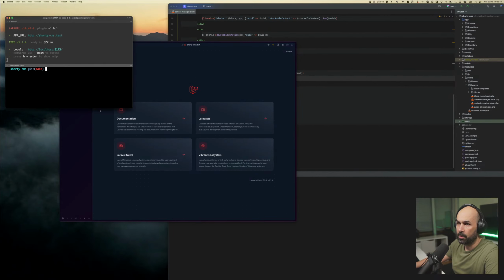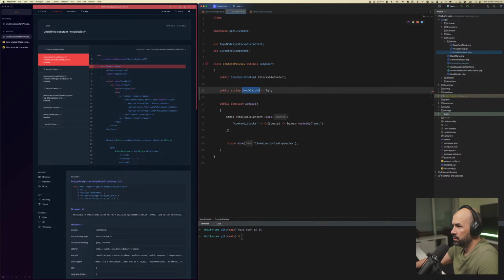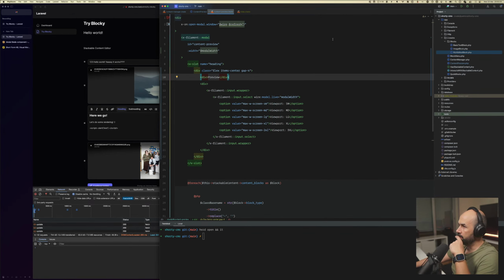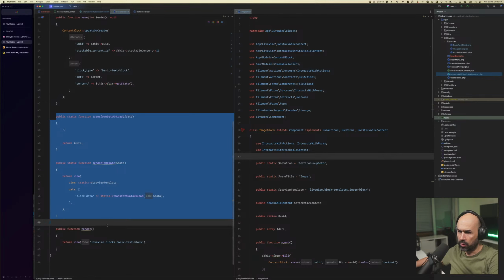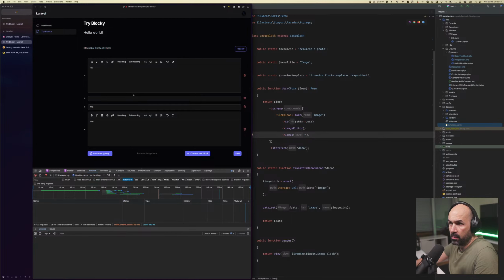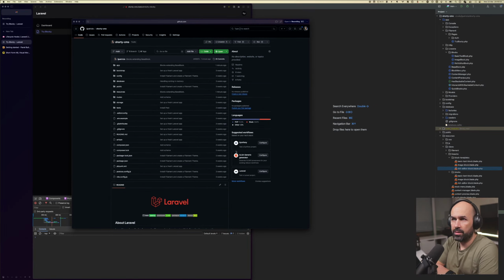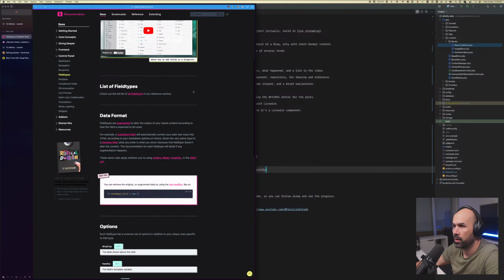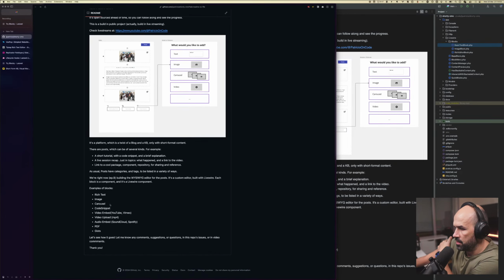9. Content Platform with Laravel, Filament, Livewire, Alpine - Build in Public , Learn Together